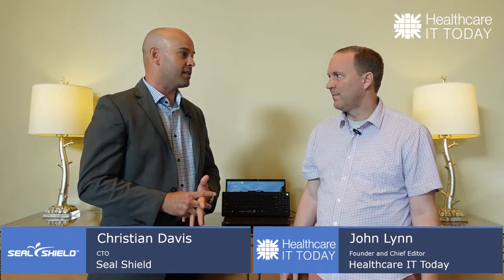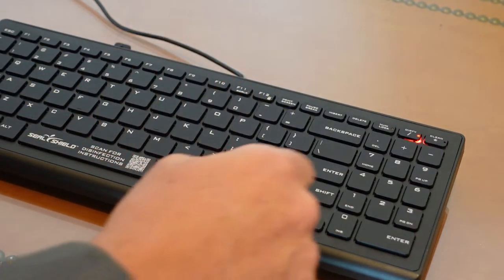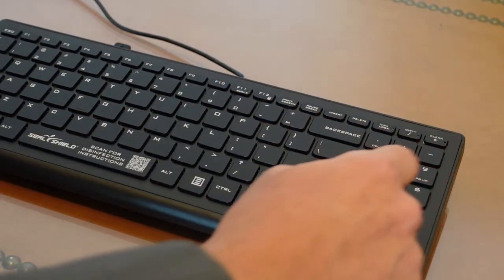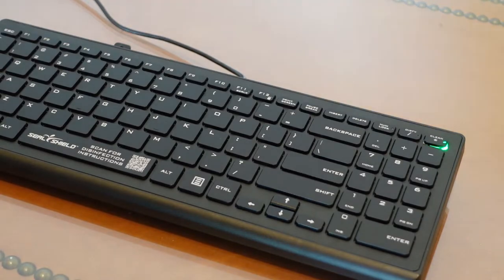New Keyboard Cleaning Feature from Seal Shield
One of the interesting announcements I learned about at the CHIME Fall Forum was a new cleaning notification and tracking feature from Seal Shield who sells waterproof and washable keyboards.  Christian Davis, CTO at Seal Shield, demoed the feature in the video below which he says came as a result of user feedback that they wanted to have a reminder that the keyboard needed to be cleaned and be able to track when the keyboards are cleaned for infection control.  Check out the new light up feature that notifies users when the keyboard needs to be cleaned.